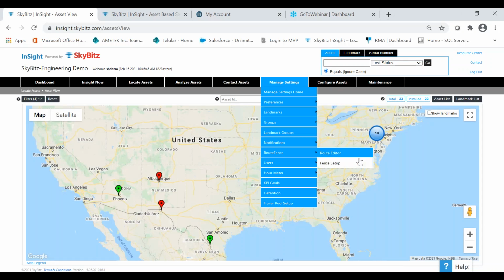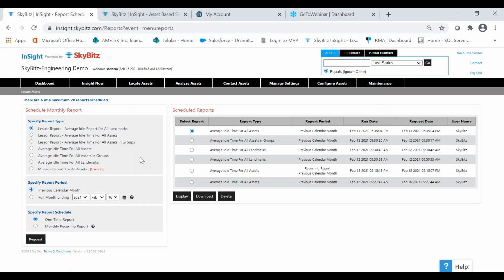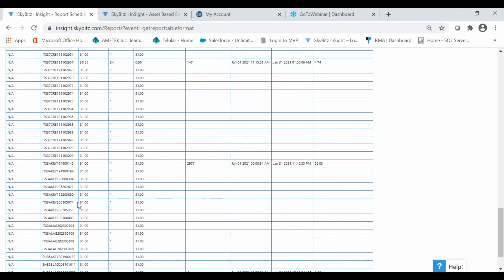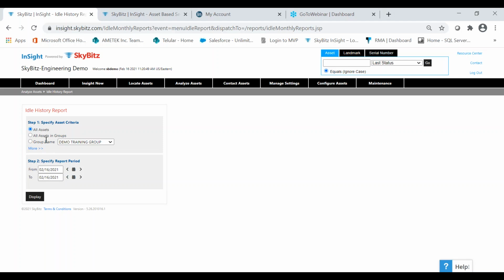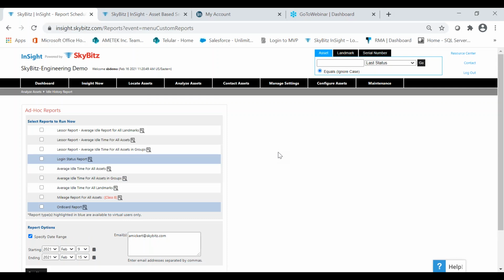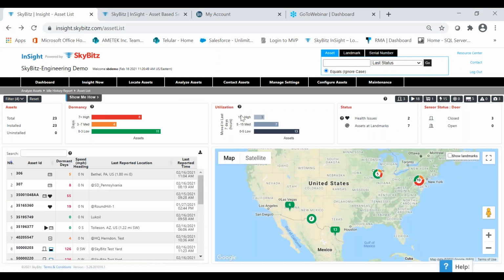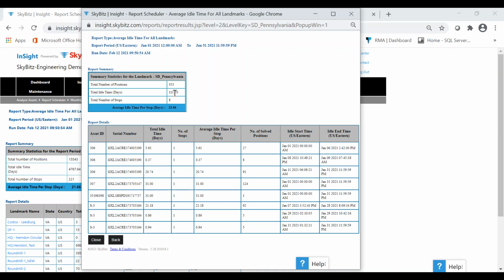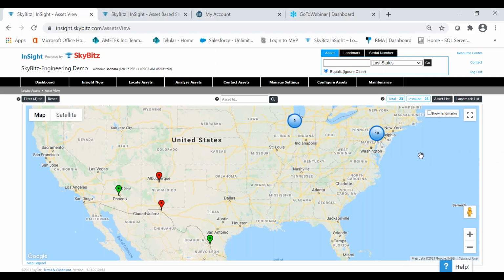Training Tuesdays: Elevate your Fleet with the Power of KPIs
In week four of SkyBitz's Training Tuesdays, we covered how InSight, via view queue reports, provides you with Key Performance Benchmarks (KPIs) to help you measure the performance of your whole fleet as well as your individual assets.